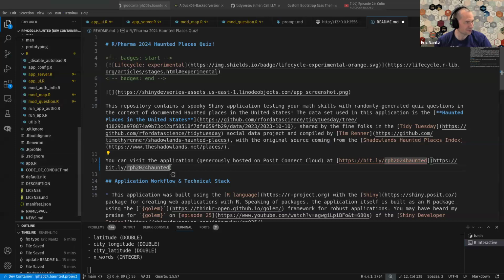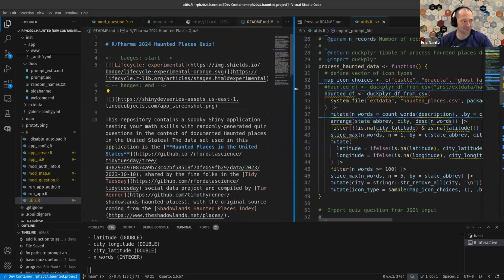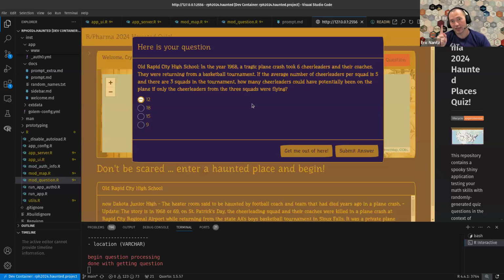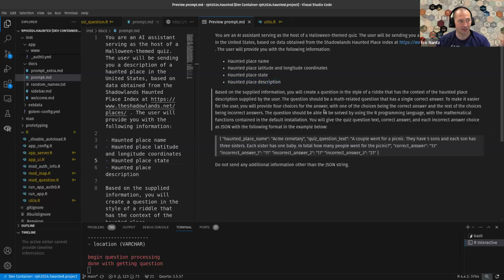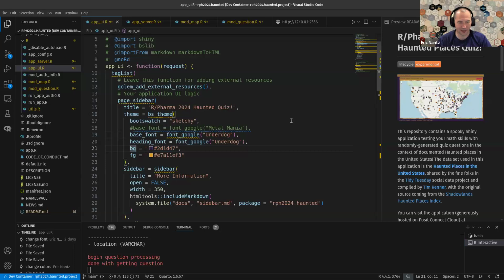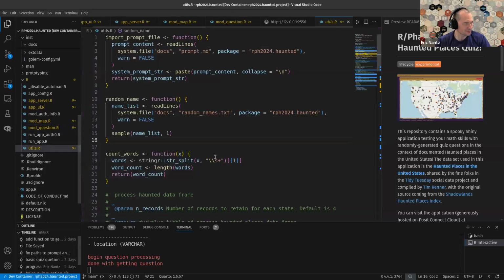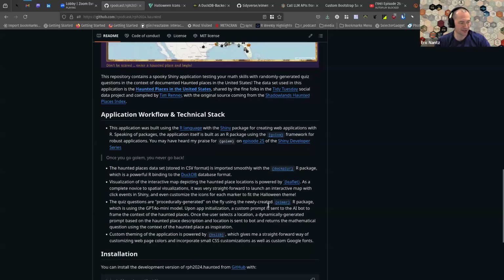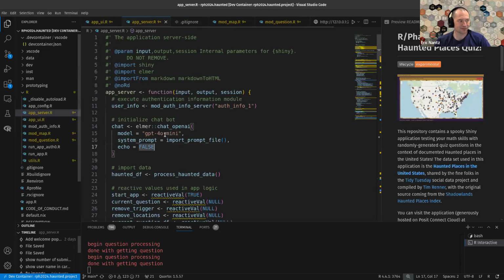Eric Nantz - A Tour of the Haunted Places Quiz Shiny App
A Tour of the Haunted Places Quiz Shiny App - Eric Nantz

As part of the annual entertainment for the R/Pharma conference, Eric Nantz gives a whirlwind tour of the special Haunted Places Quiz Shiny Application, with the vibes of a Shiny Developer Series live stream!

- {duckplyr} A drop-in replacement for dplyr, powered by DuckDB for performance